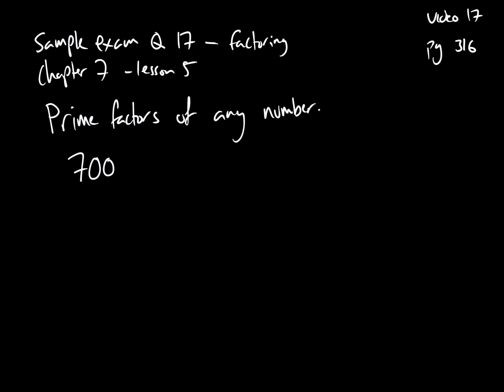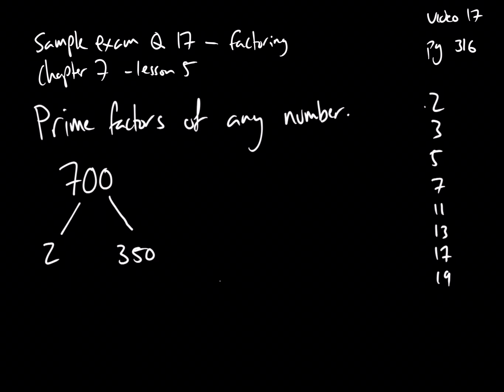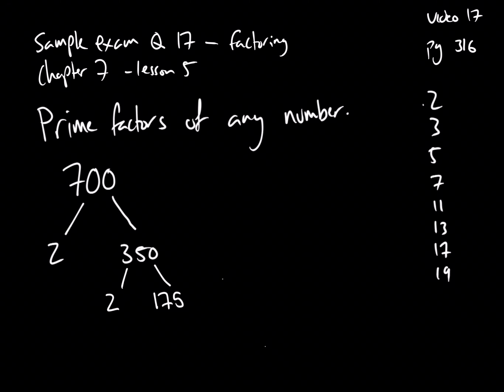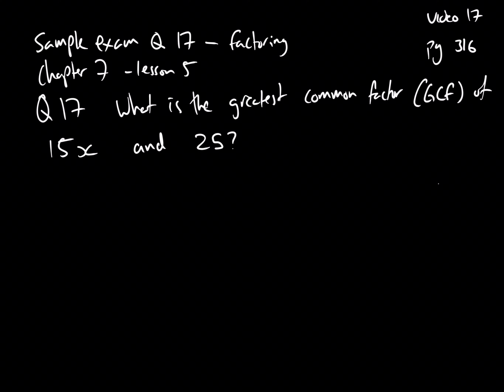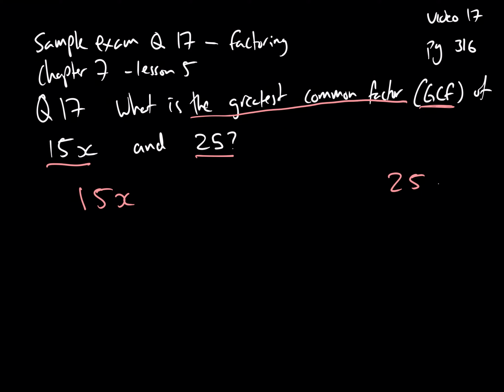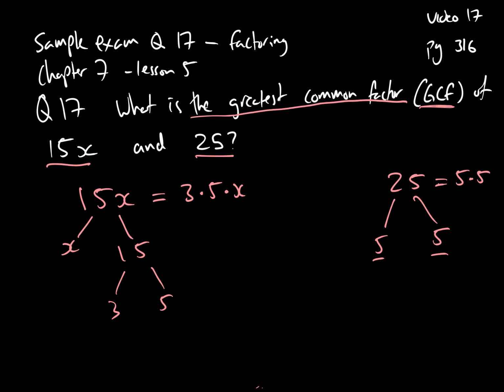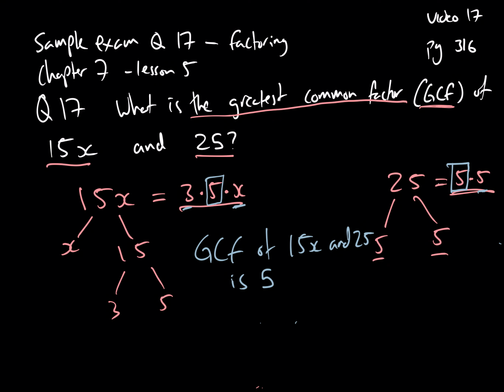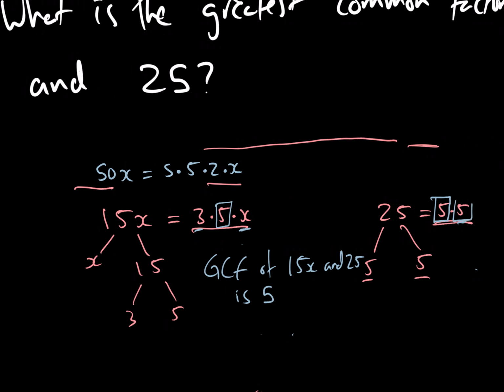Sample exam question 17 - factoring